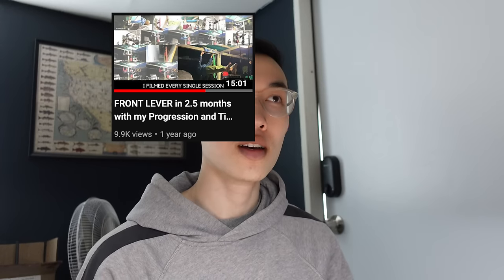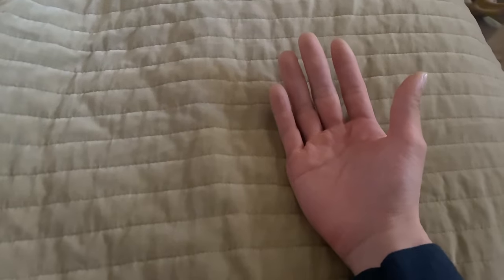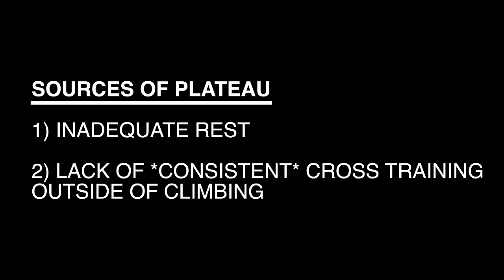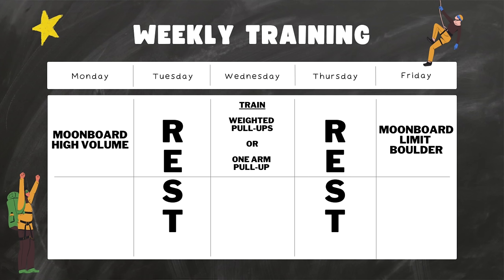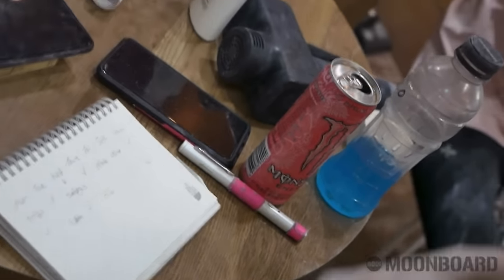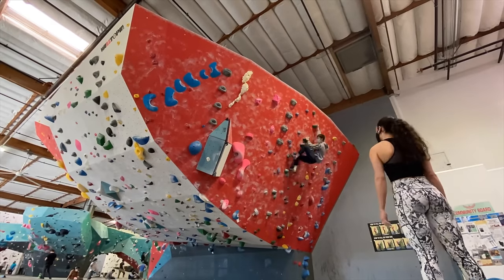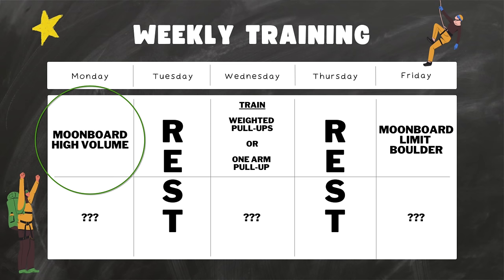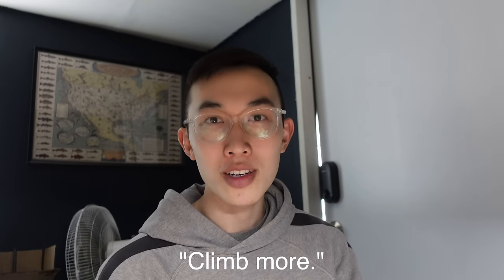From V5 Plateau to first Moonboard V8 in 4 months: My Training Strategy (hint: body tension!)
A focused training plan centered around training Body Tension (climbing almost all Moonboard 2017 V4 Benchmarks WITHOUT CUTTING FEET) that led me to improve: 1) Finger Strength; 2) Lock-off Strength; 3) Core/Lower Body Engagement. All 3 of these aspects helped me send my first V8 in February 2022.

-TIMESTAMPS-
00:00 - My first V8
00:46 - Why I Plateaued
02:33 - Improved Weekly Training Plan
03:41 - Healthy Fingers (Key to Gains: Stay Uninjured)
04:44 - Monday Routine (Body Tension Training - MOST IMPORTANT)
11:08 - Wednesday Routine (Lock-off + Core/LowerBody Training)
14:31 - Friday Routine (Limit Bouldering)
15:27 - High-yield Body Tension Tips